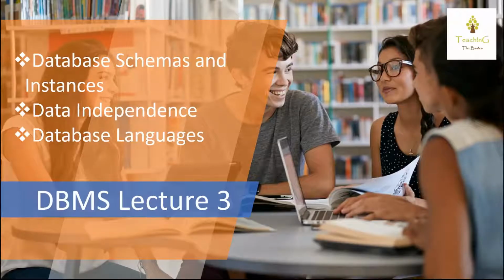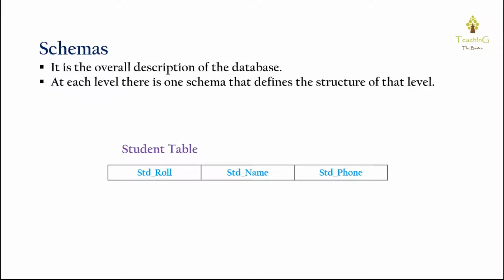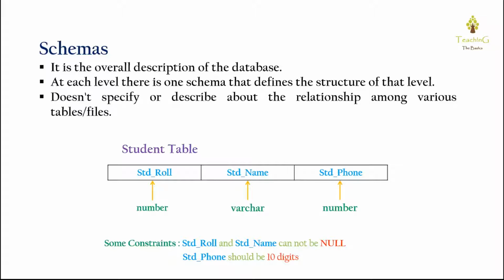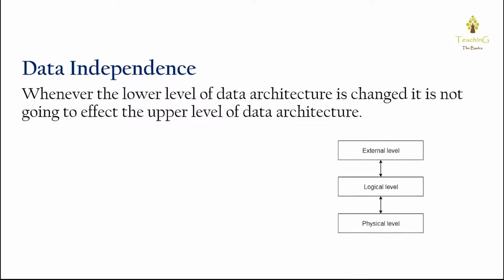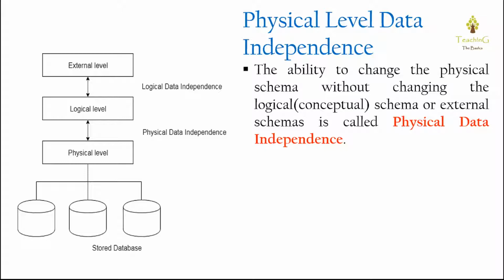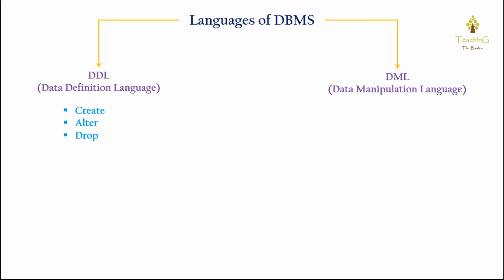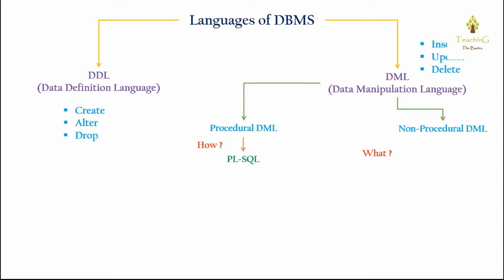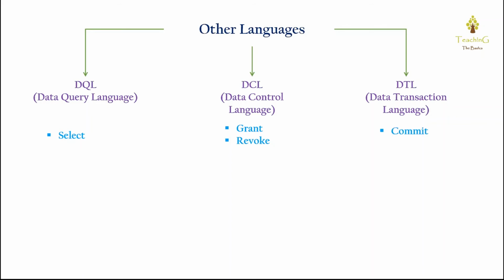DBMS Lecture 3 | Database Schemas and Instances | Data Independence | Database Languages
This is the third video in my DBMS Lecture series. In this video, I have discussed the Database Schemas and Instances, Data Independence and Database Languages.

Please also follow my Operating System Lecture series. Below is the link of the OS Lecture Series.